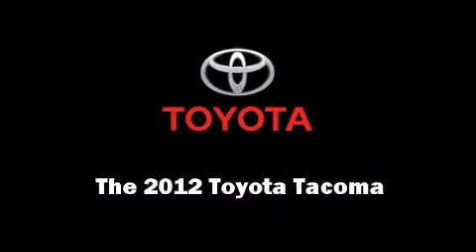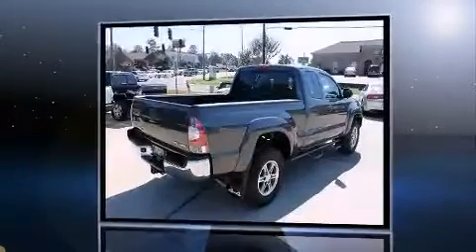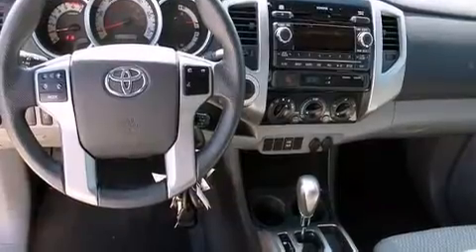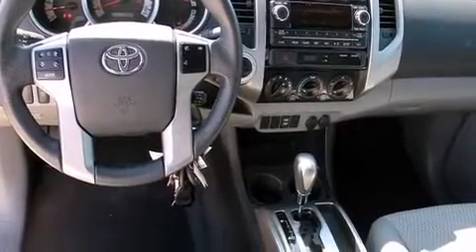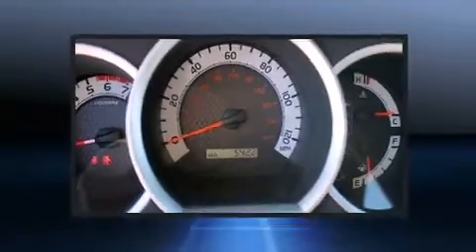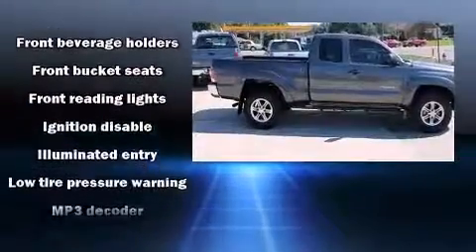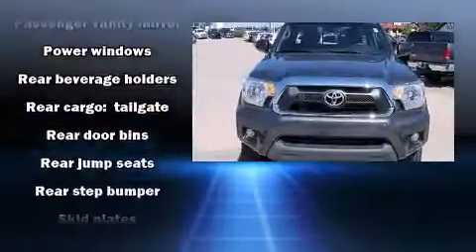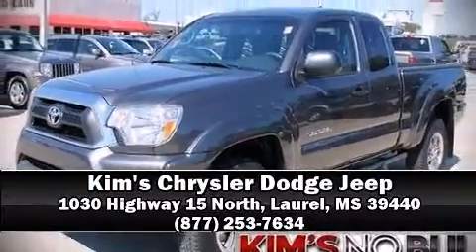2012 Toyota Tacoma V6 4x4 in Laurel, MS 39440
The 2012 Toyota Tacoma. With less than 10,000 miles on the odometer, this vehicle provides excellent value as a pre-owned model. It features four-wheel drive capabilities, a durable automatic transmission, and a 4 liter 6 cylinder engine. You and your passengers will enjoy the stereo system, which includes a CD player with MP3 capability, and 6 speakers, enhancing the audio experience throughout the interior. Toyota also prioritized safety and security by including: dual front impact airbags, front SIDE impact airbags, traction control, anti-whiplash front head restraints, ignition disabling, and ABS brakes. Electronic stability control stands out as a technologically savvy innovation, keeping you better connected to the road. A Carfax history report provides you peace of mind by detailing information related to past owners and service records. Are you ready to experience this vehicle for yourself?